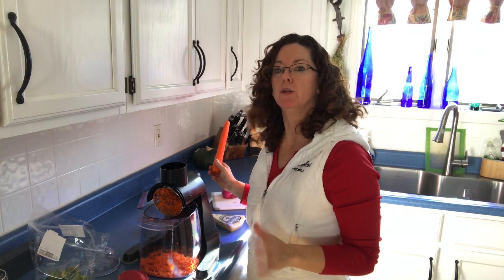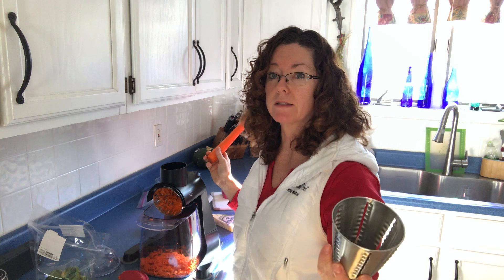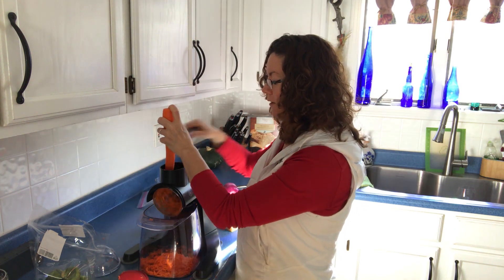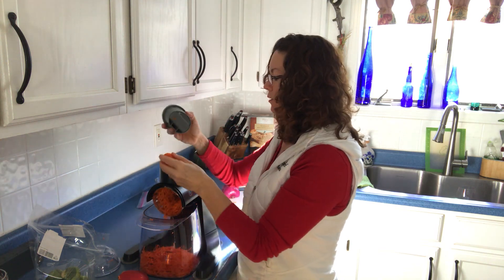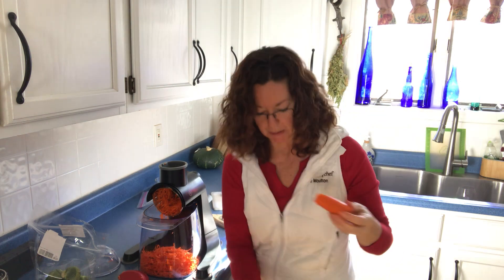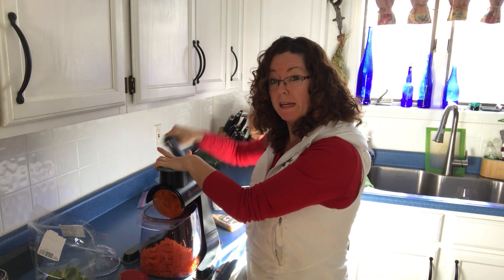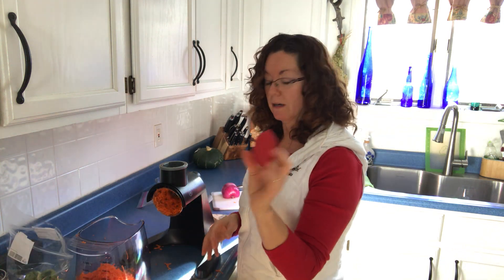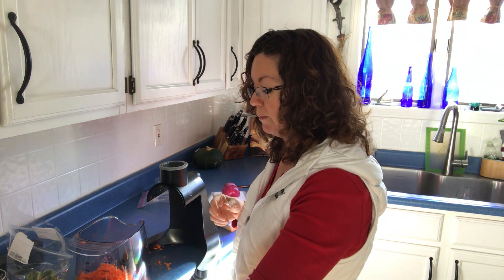Quick Prep Food Grater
Trying to prep for the week and want to save time and energy? This tool is right for you. Slice Brussel Sprouts, Grate Cheese, Julianne Carrots, Shred Cabbage whether you are making a stir fry, prepping Salad in a Jar or just creating a healthy breakfast scramble this will make the process easier.